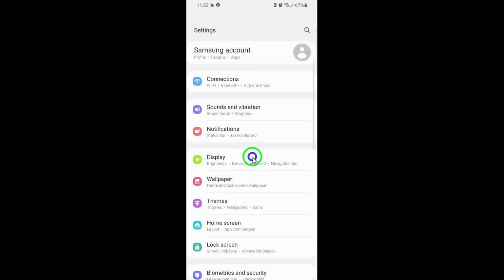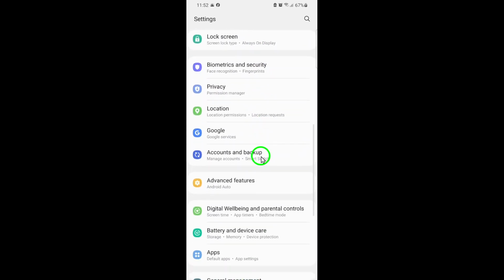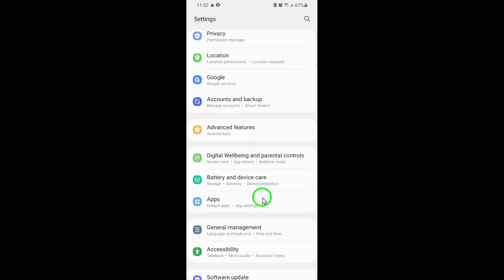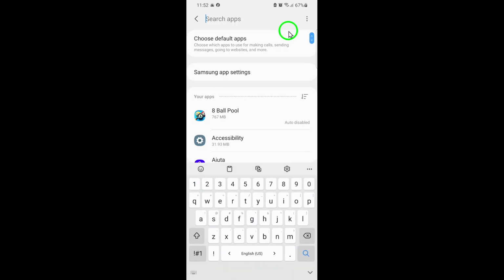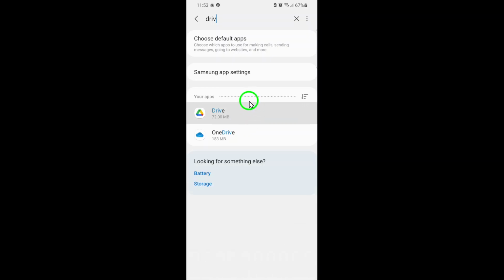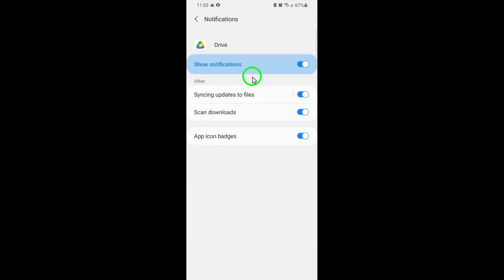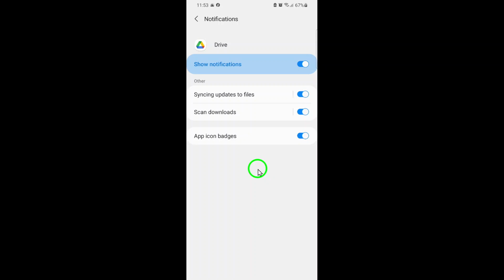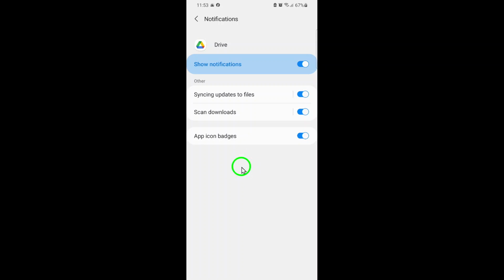How To Set Shared Items Notifications To Silent On Google Drive (Updated)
Learn how to set shared items notifications to silent on Google Drive. This quick tutorial will guide you step by step so you can manage your Drive notifications without interruptions.

1. Go To Your Phone Settings

2. Tap On Apps

3. Tap On Google Drive

4. Tap On Notifications

5. Tap On Notification categories

6. Tap On Shared Items

7. Select Silent-

Chapters:
00:00 Intro
00:12 Soultion
01:05 Outro